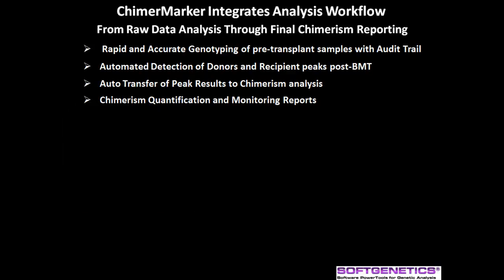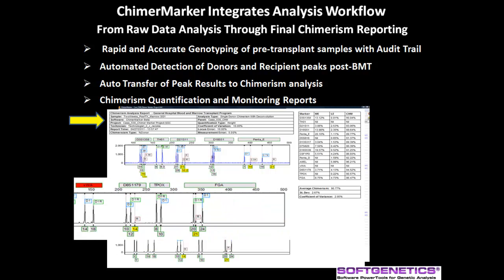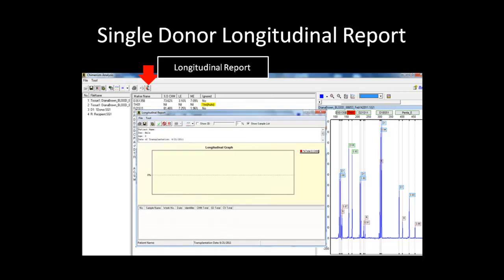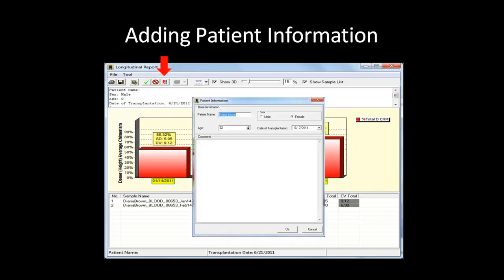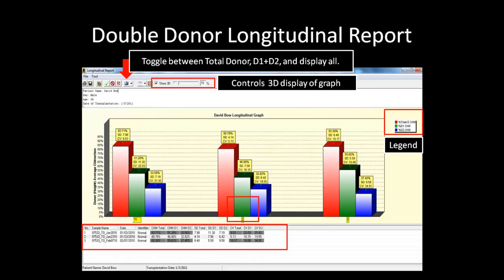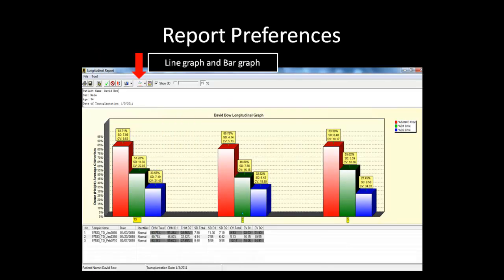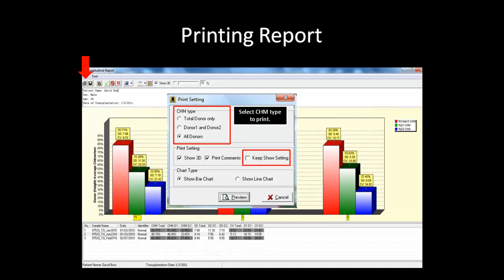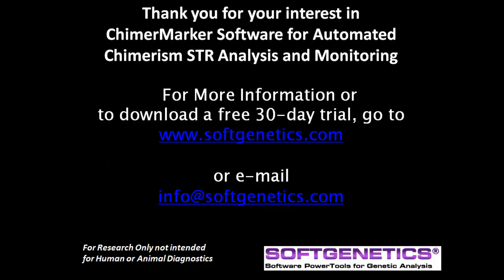Chimerism Longitudinal Monitoring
ChimerMarker™, automated chimerism analysis software, integrates speed and accuracy with a biologist-friendly interface. The software can be used to monitor chimerism level in both allogeneic and autologous stem cells transplant (SCT) or hematopoietic stem cells transplant (HSCT), bone marrow transplant (BMT, post bone marrow engraftment), and cord and peripheral blood stem cells transplant (PBSCT) samples. The program provides accurate, rapid genotyping and chimerism analysis; automatically identifies donor and recipient peaks in post-BMT samples, calculates percent chimerism and quality metrics for single donor or double donor cases, easily appends for longitudinal monitoring post-BMT, and has multi-lineage capabilities for chimerism analysis of T-cells, B-cells, and other cell type populations. ChimerMarker includes functions for comparison of samples at different time points to conduct longitudinal studies for monitoring each individual and a comprehensive chimerism analysis report. The chimerism analysis performs repetitive calculations (using published methods. Dr. Don Kristt). ChimerMarker is compatible with ABI®PRISM, Beckman-CEQ™, and MegaBACE® genetic analyzers, and custom primers or commercially available human identification chemistries for STR genotyping (including Identiflier®, PowerPlex®16, PowerPlex®ESI). Chimerism analysis is completely linked to the main analysis screen, removing the error-prone step of data transfer from genotyping software to chimerism analysis software.